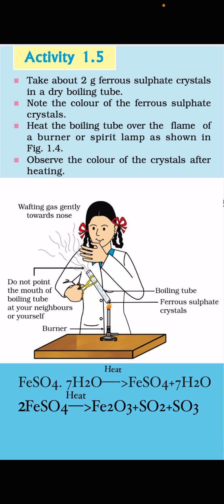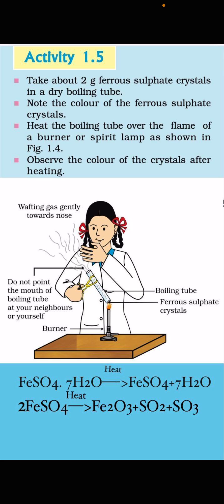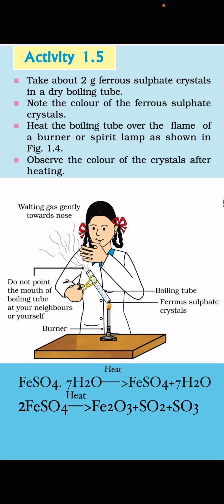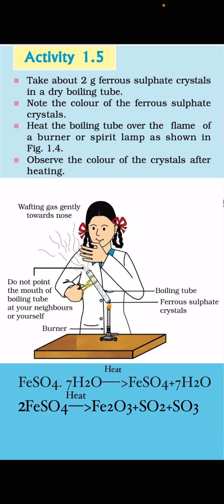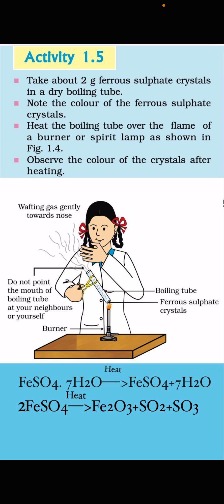Activity 1.5 Class 10 Science what happens when crystals of ferrous Sulphate is heated?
10th Science Activities

Activity 1.5
What happens On Heating the crystals of  Ferrous Sulphate.
This reaction is thermal Decomposition reaction
And these type of reactions are endothermic reactions.

FeSO4.7H2O _ Greenish
FeSO4_ White
Fe2O3_Reddish Brown